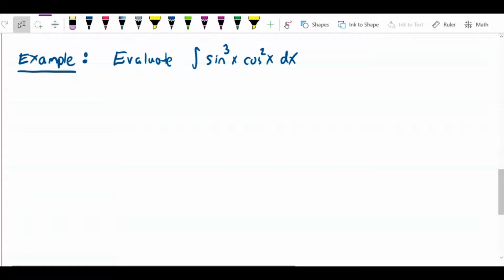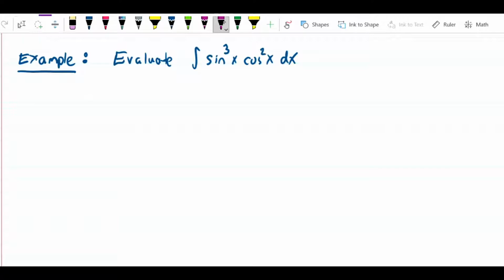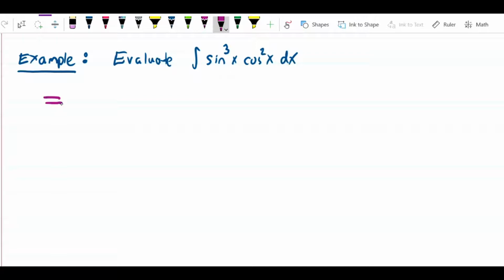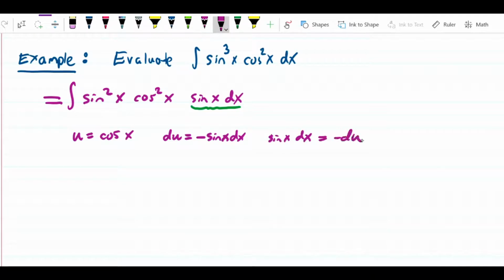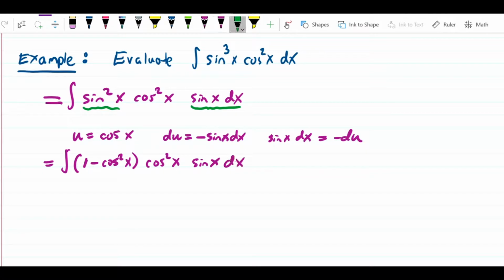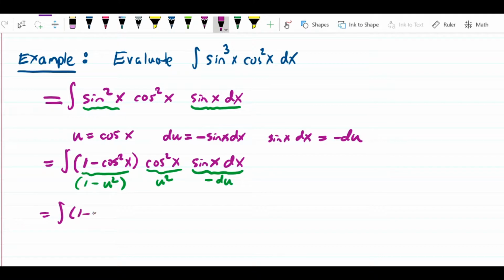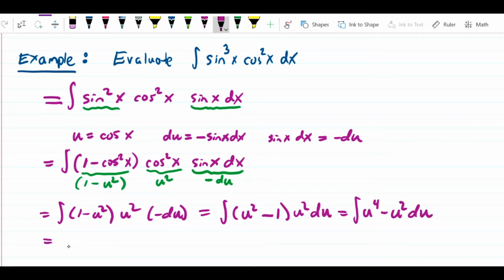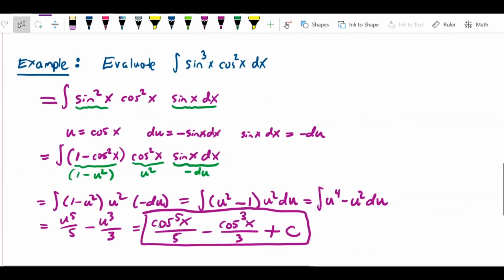Trigonometric Integrals sin 3 cos 2